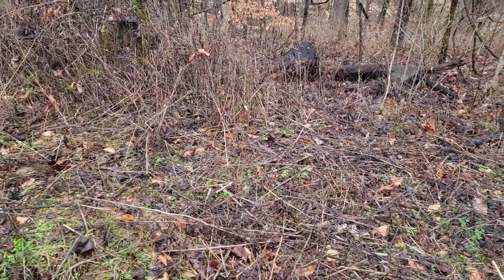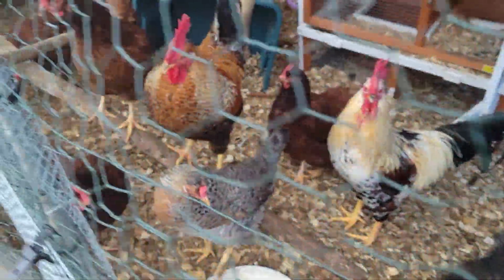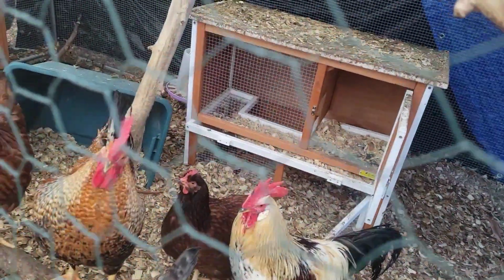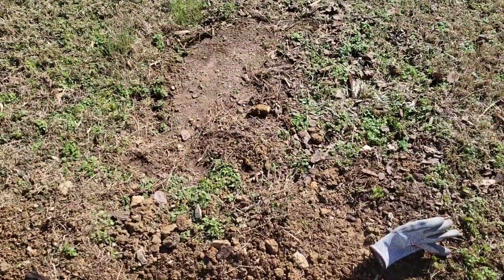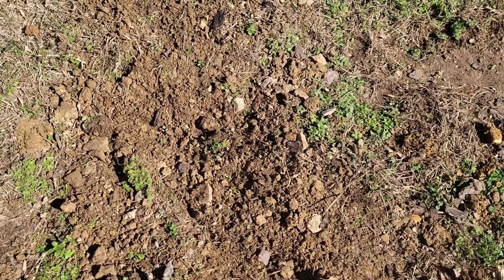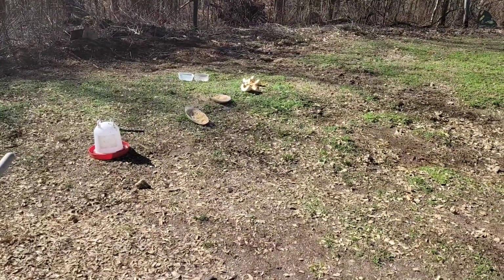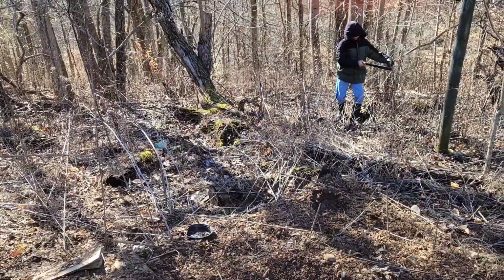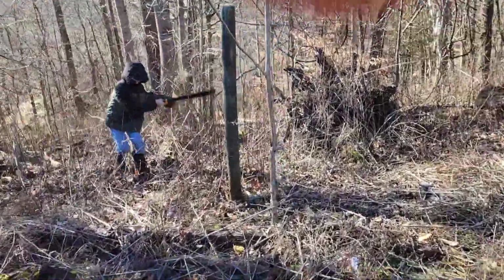Clearing Space for the new Chicken Coop!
Working on clearing space for the new Chicken Coop.

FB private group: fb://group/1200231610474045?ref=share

Workbook: Nature Immersion: Six Weeks to a Healthier and Stronger Mind, Body, and Spirit